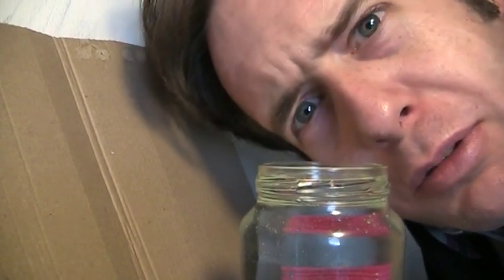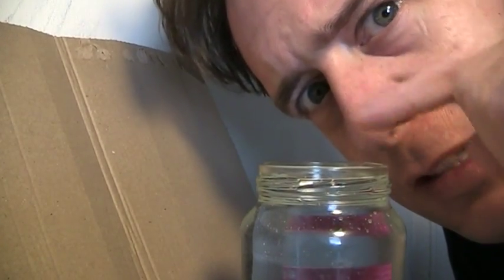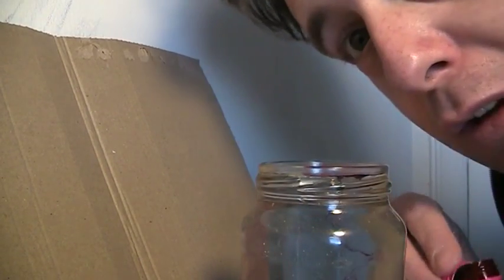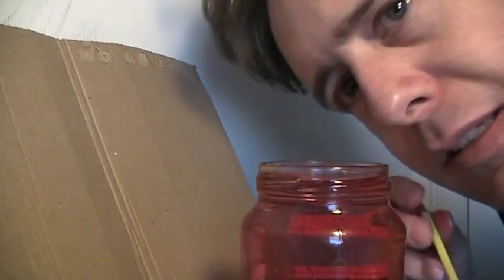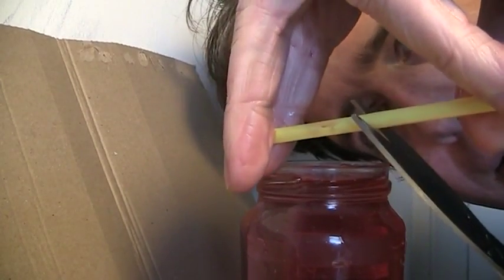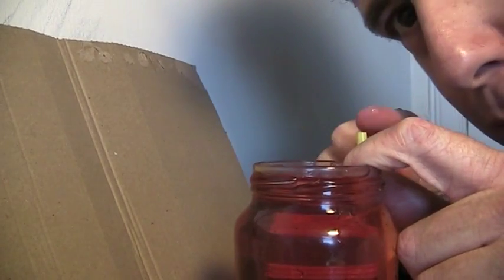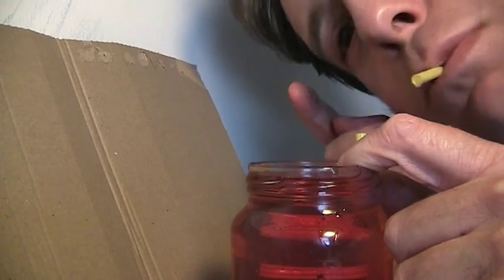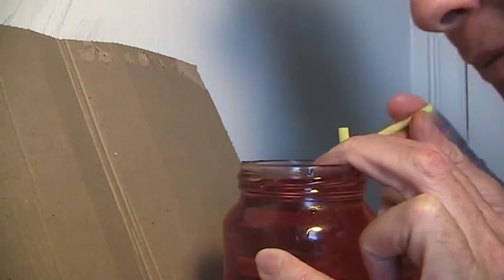Moving Air Part 4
Straws! Water! Moving air!